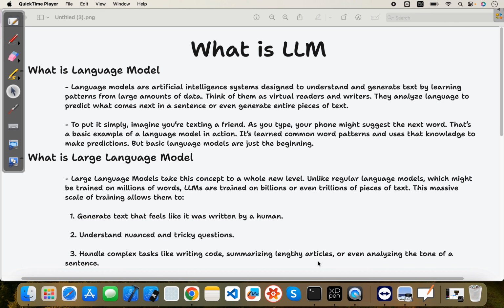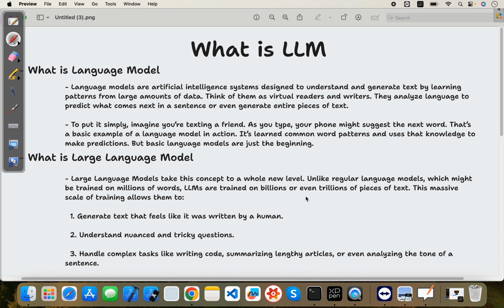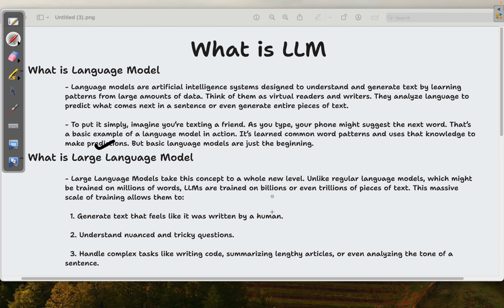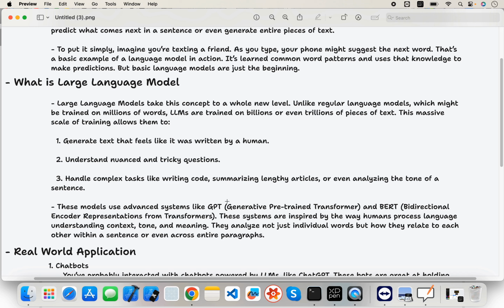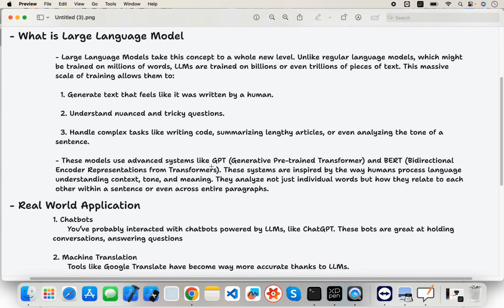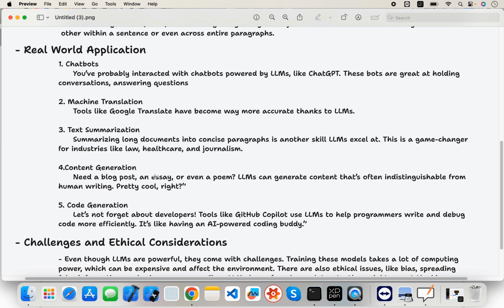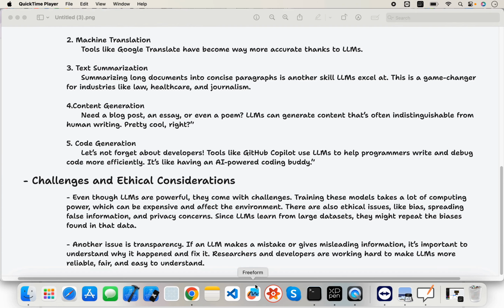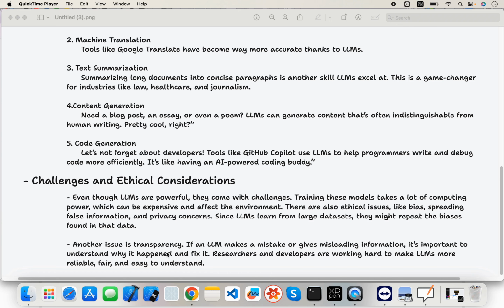Introduction to LLMs: What Are Large Language Models? | All About LLM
Welcome to the first video of the "All About LLM" series! In this video, we’ll introduce you to the world of Large Language Models (LLMs). You’ve probably heard of them, but what exactly are they, and why are they so important in the world of artificial intelligence?

In this beginner-friendly video, we’ll cover:

* The basic concept of LLMs and their role in AI
* How LLMs are used in natural language processing (NLP) tasks like text generation, translation, and summarization
* Real-world examples of LLMs like GPT, BERT, and more